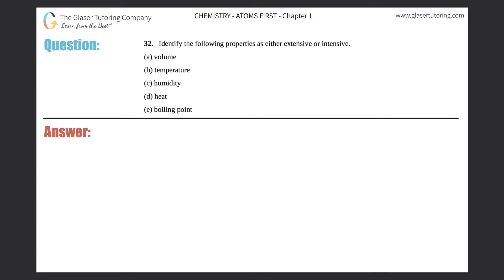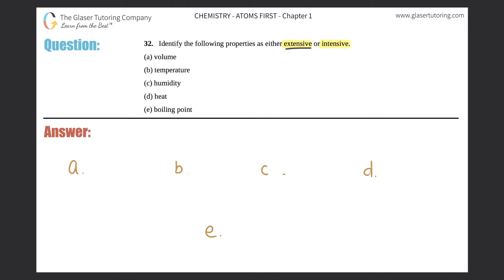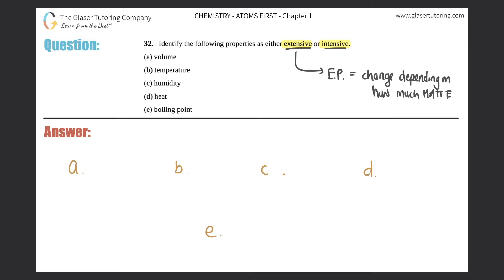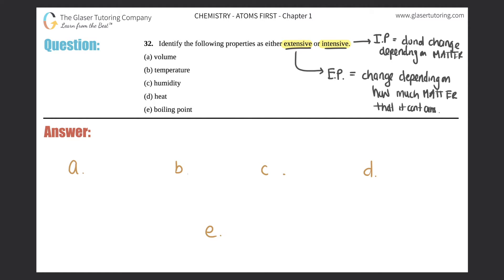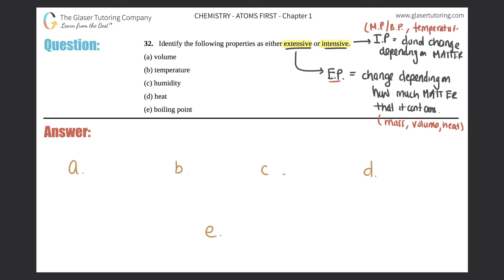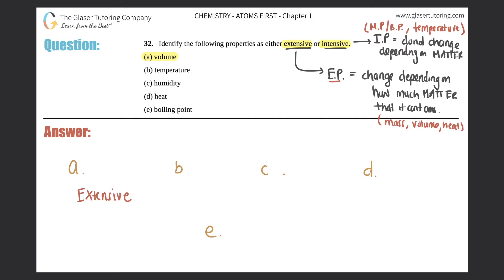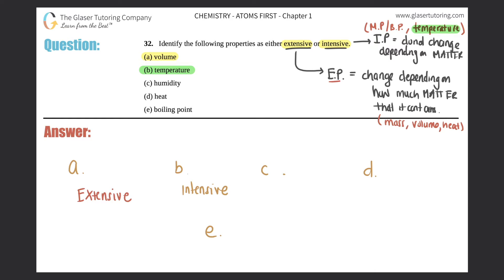1.32 | Identify the following properties as either extensive or intensive. (a) volume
Identify the following properties as either extensive or intensive.
(a) volume
(b) temperature
(d) heat
(e) boiling point